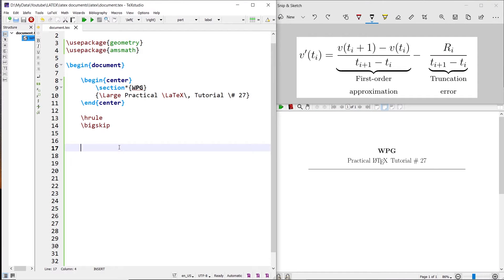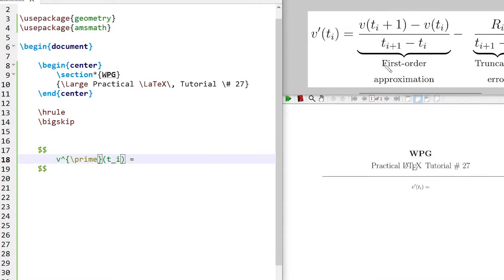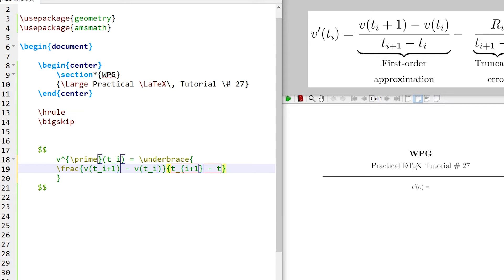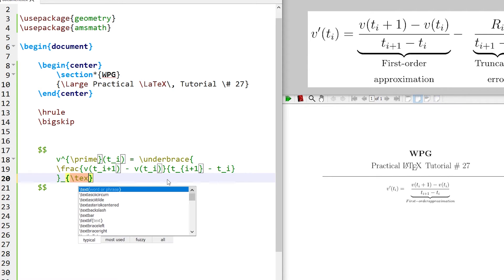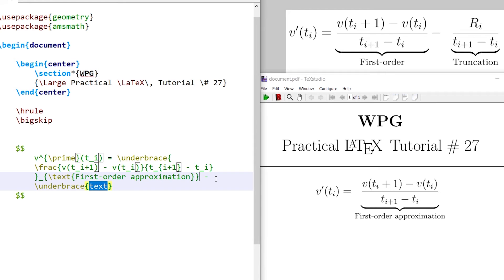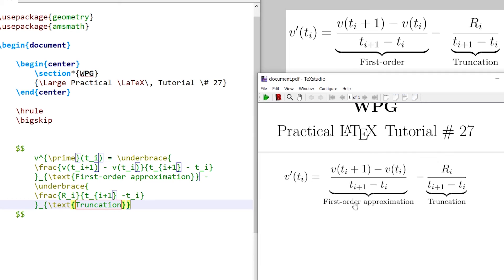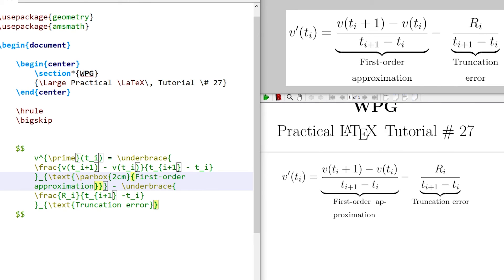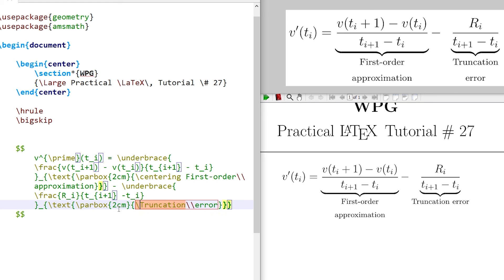LaTex Tutorial # 27 | Equation With Horizontal Brace Text